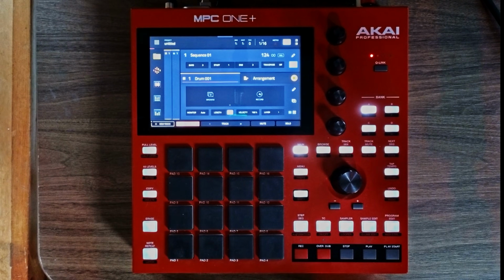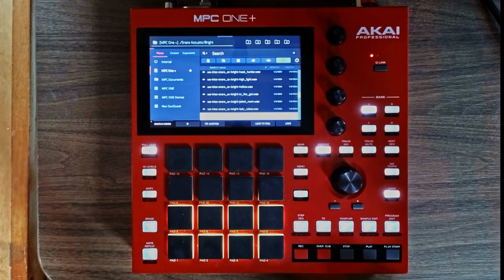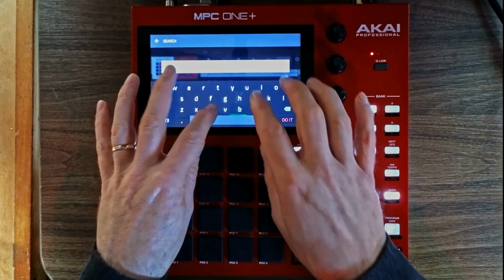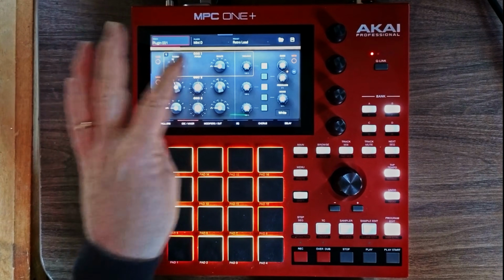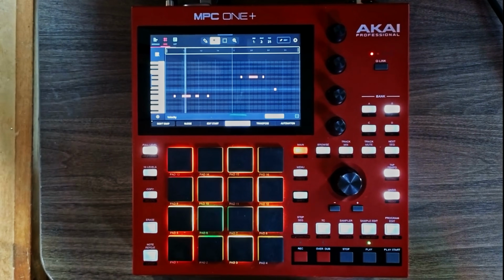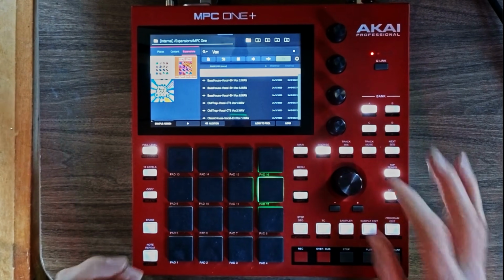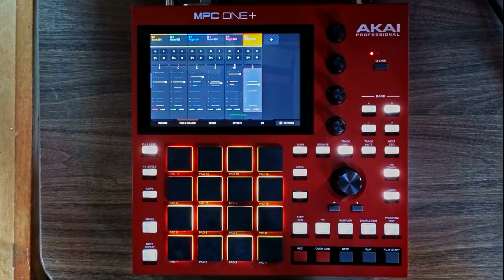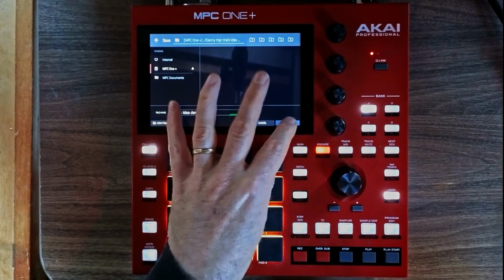From Scratch - an MPC One House Music Idea